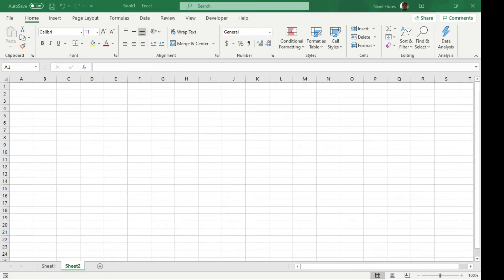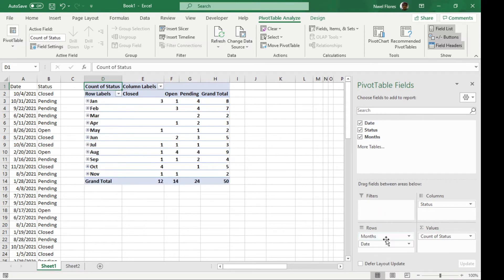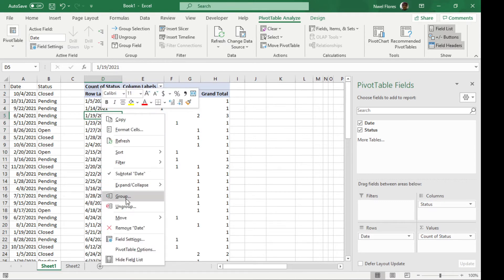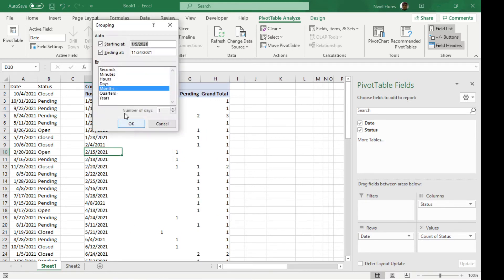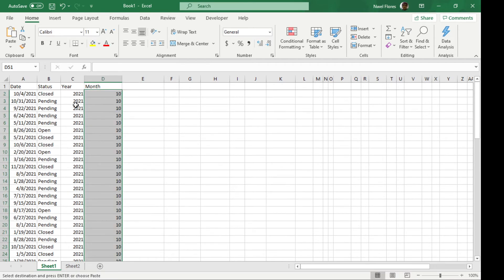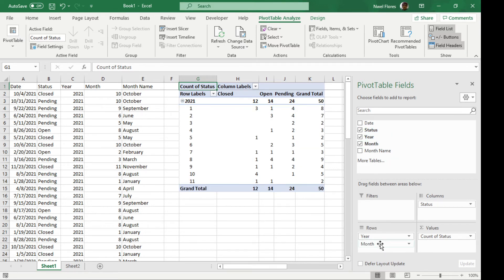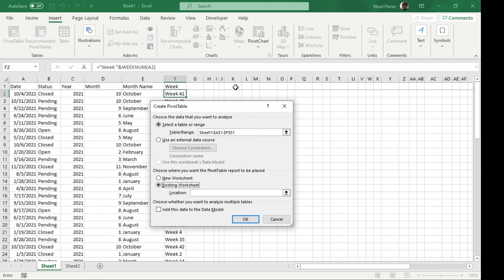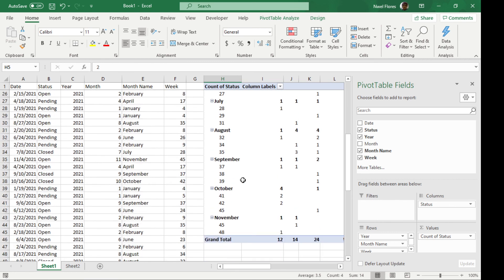How to Group Dates in Pivot Table | Excel | 2 Ways | Direct & Helper Columns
Here are two ways to group dates in an Excel Pivot Table
1. Direct
2. Helper Columns